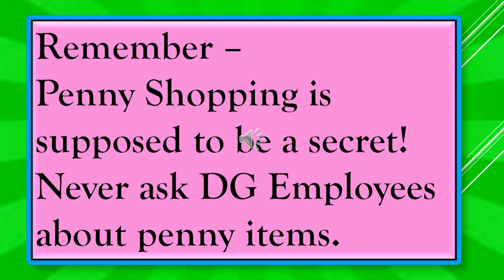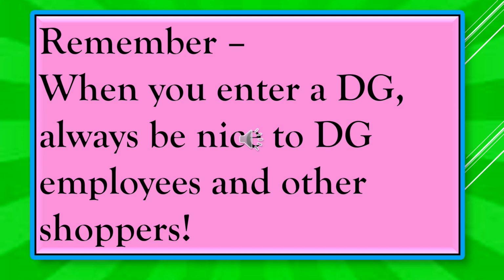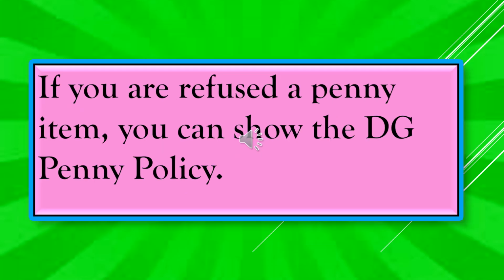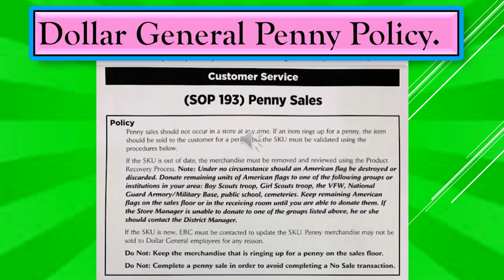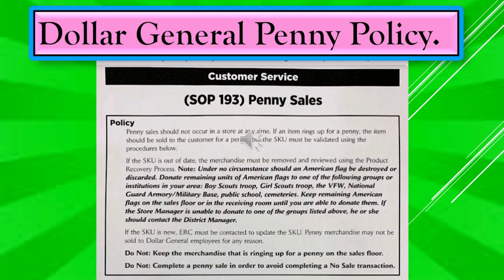DOLLAR GENERAL PENNY LIST 10/17/23 W MARKDOWNS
DOLLAR GENERAL PENNY LIST 10/17/23 W MARKDOWNS!!!  MY GUESSES FOR 10/17/23!!!